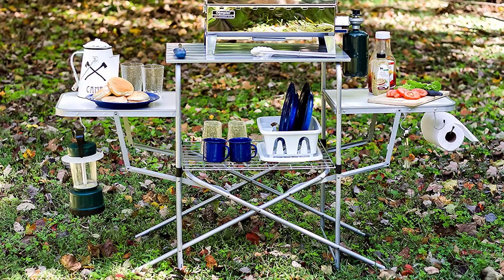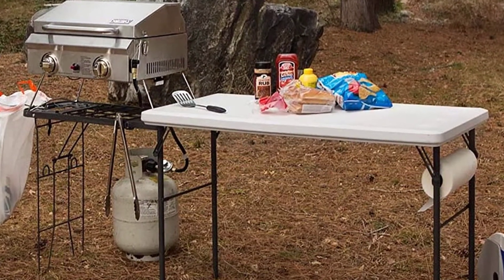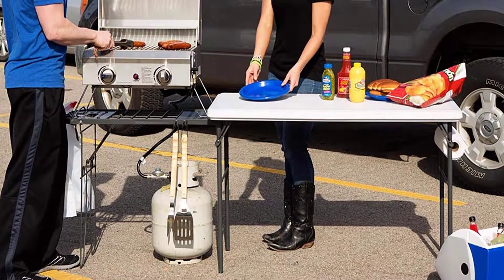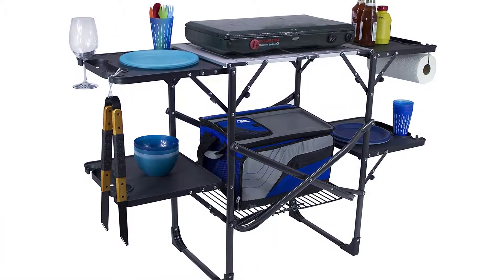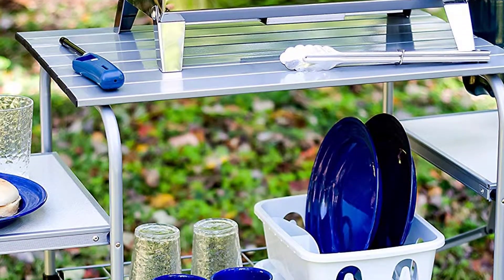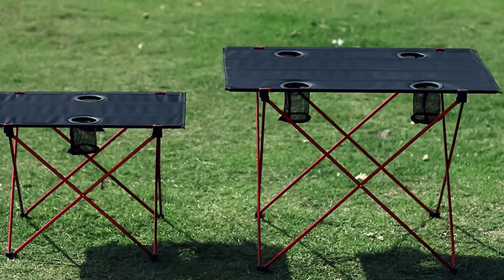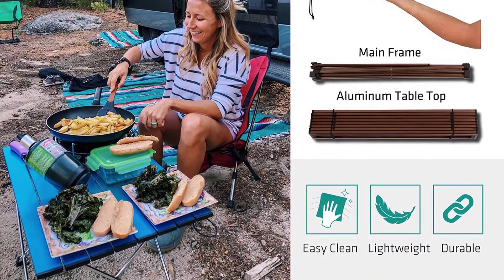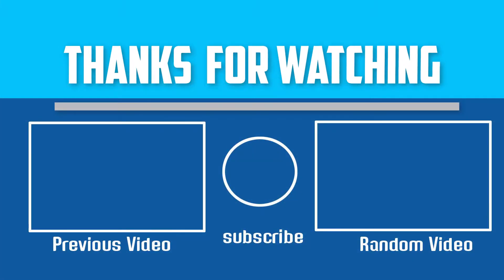Top 5 Best Folding Camping Tables In 2024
▶️ The Best Folding Camping Tables We recommended  In This video

▶️ 5. Lifetime 4-foot Tailgate Table

▶️ 4.  GCI Outdoor Slim-Fold Folding table

▶️ 3. Camco Deluxe Grill Table

▶️ 2. OUTRY Lightweight Folding Table

▶️ 1.  Trekology Portable Camping Side Tables